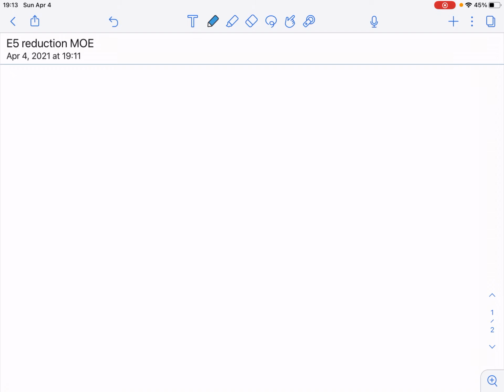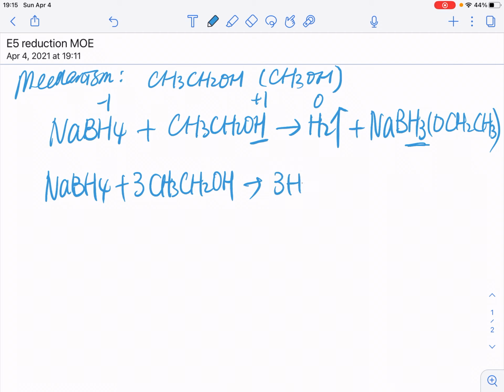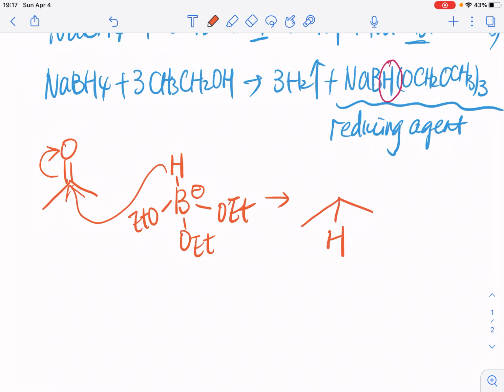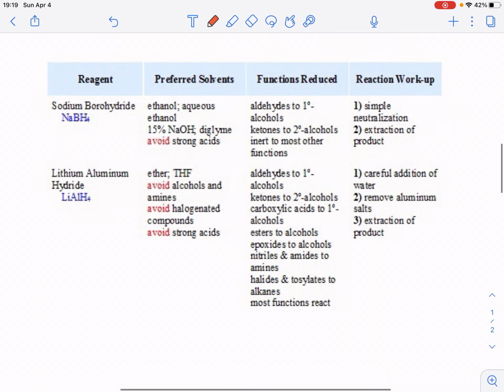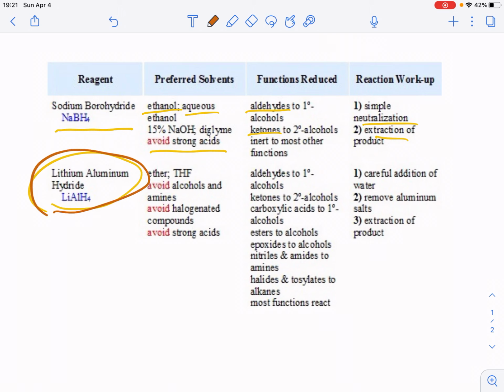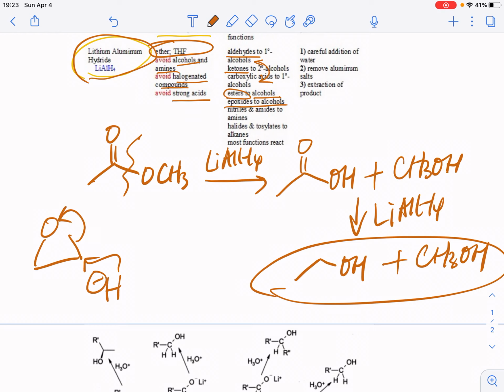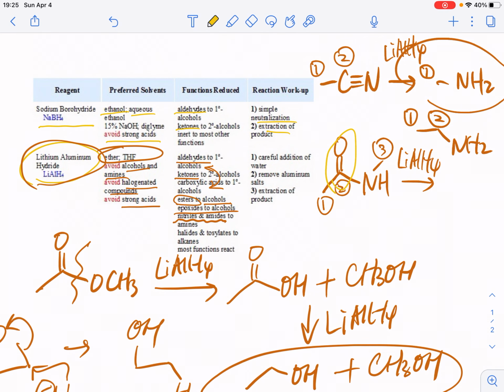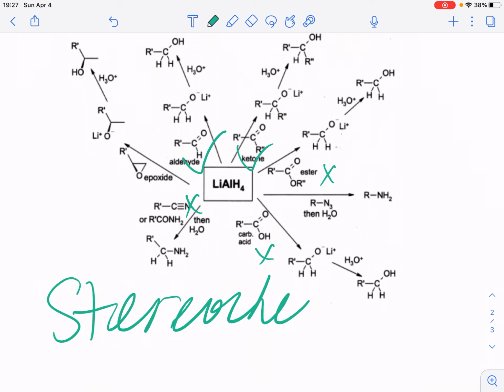E5 Reduction MOE